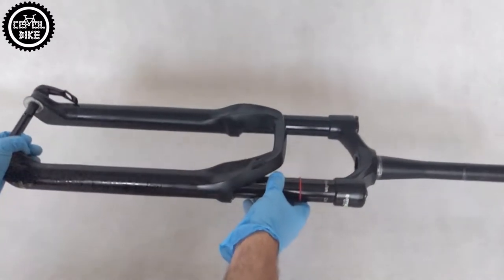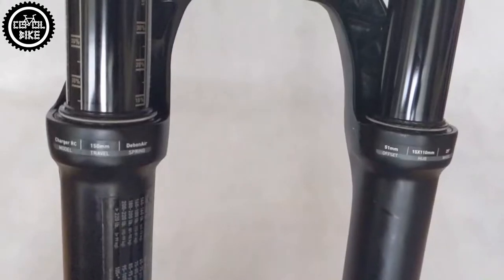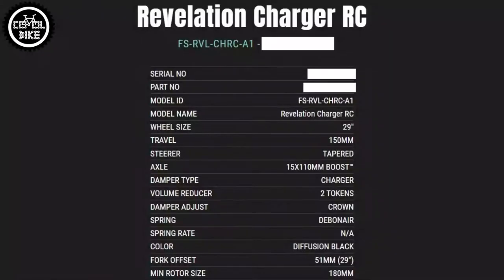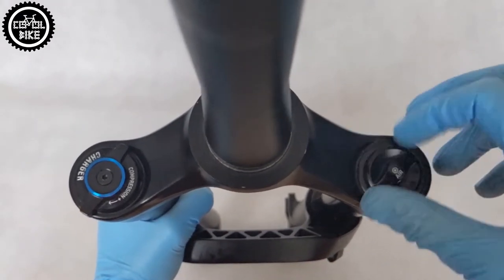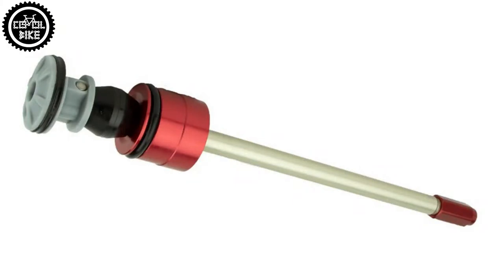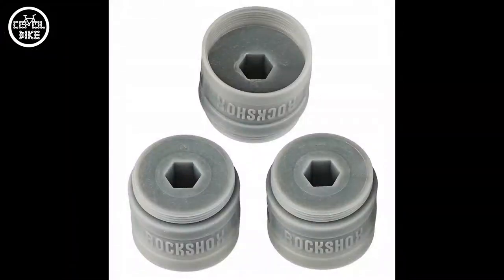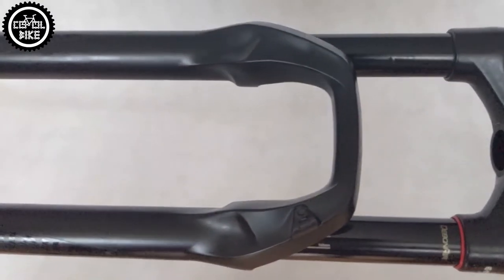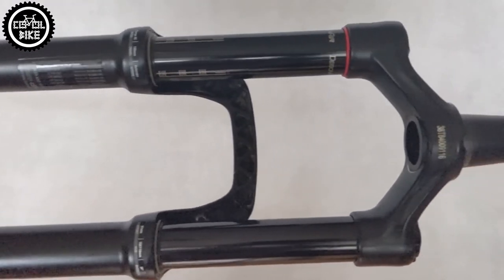ROCK SHOX REVELATION CHARGER RC FORK // IS IT ALREADY PIKE SELECT ??? // WEIGHT AND SPECIFICATION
I present the Rock Shox Revelation Charger RC.

0:00 Introduction
0:10 Damper
0:23 Origin
0:32 Revelation vs. PIKE
0:49 Construction
1:00 Regulations
1:24 Weight and Summary
1:51 Closer view